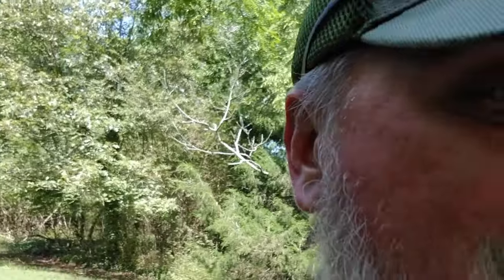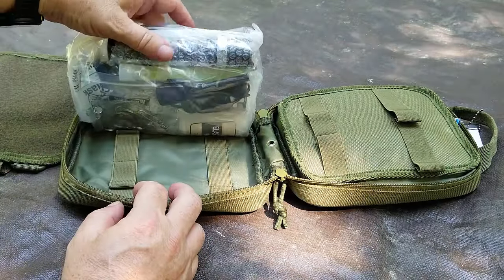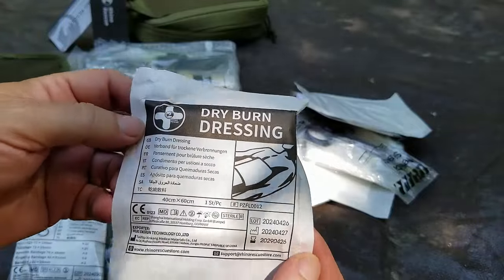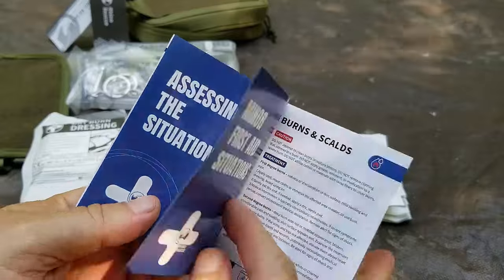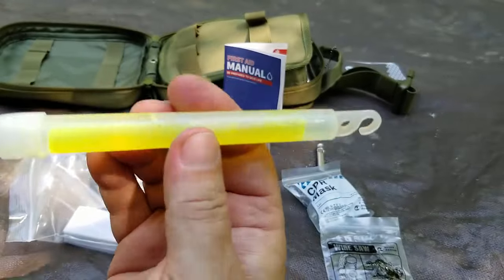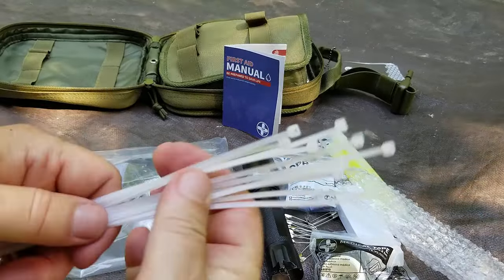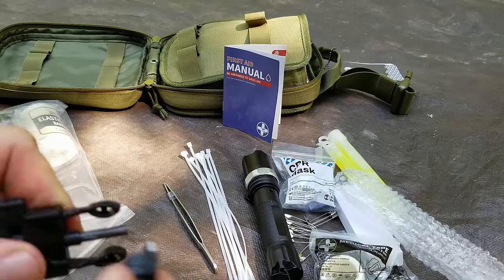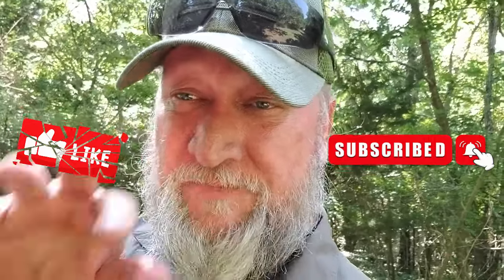The RHINO RESCUE FIRST-AID KIT (2024) - What's in it?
⬇ Other Links ⬇

❱❱❱ Rhino Rescue First-Aid Kit

❱❱❱ Snail mail:
LocalPrepper